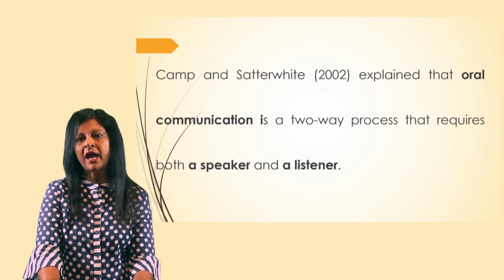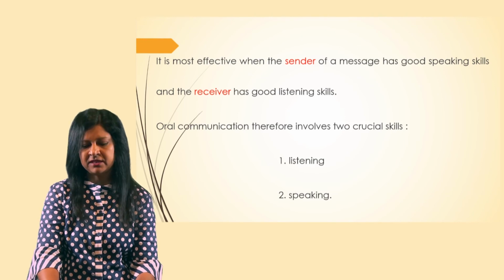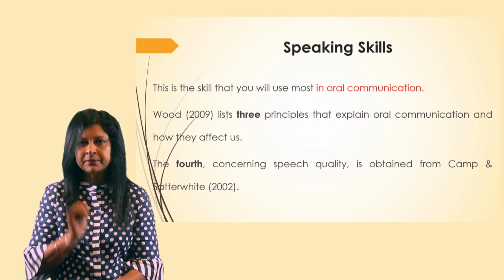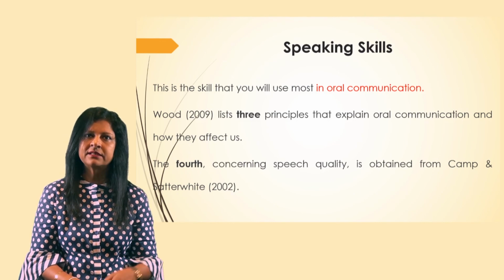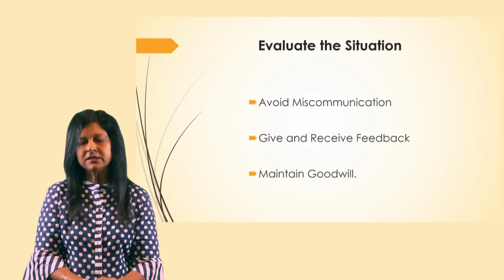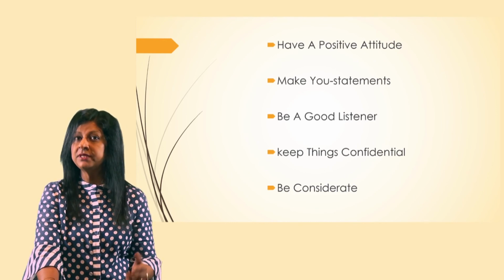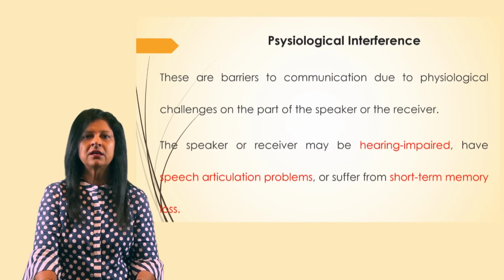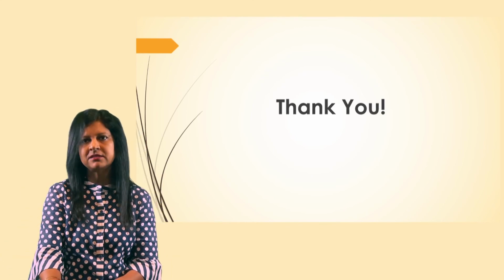Oral Communication Topic 2 Basic Principles